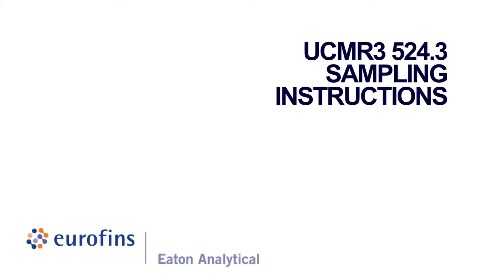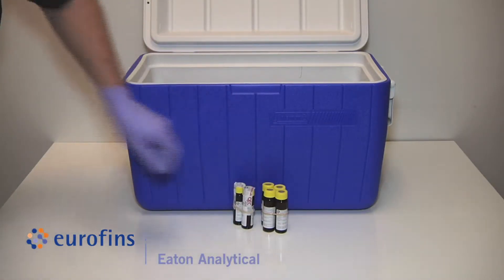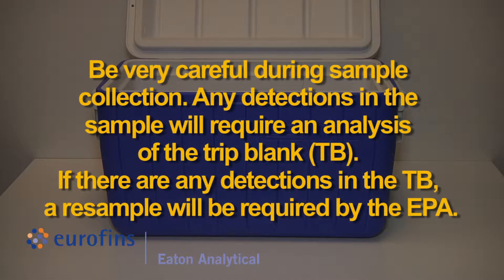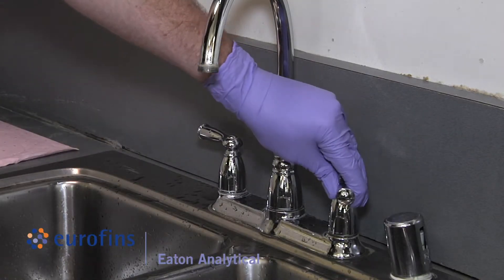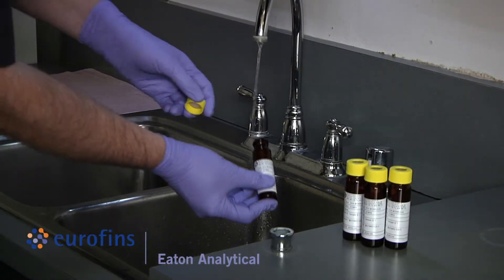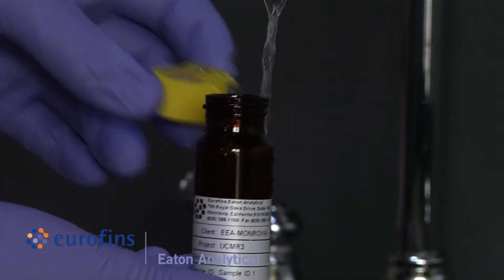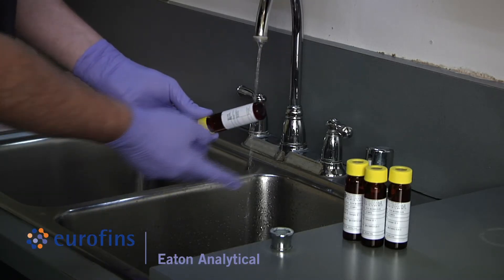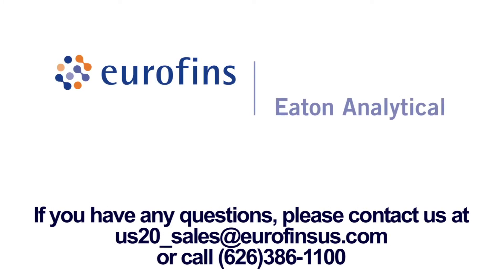UCMR3 EPA Method 524.3 Sampling Instructions Video by Eurofins Eaton Analytical, Inc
UCMR3 EPA Method 524.3 Sampling Instructions Video provided by Eurofins Eaton Analytical, Inc. Please see the written UCMR3 EPA Method 524.3 Sampling Instructions for specific details.  For further information about UCMR3 and sampling please